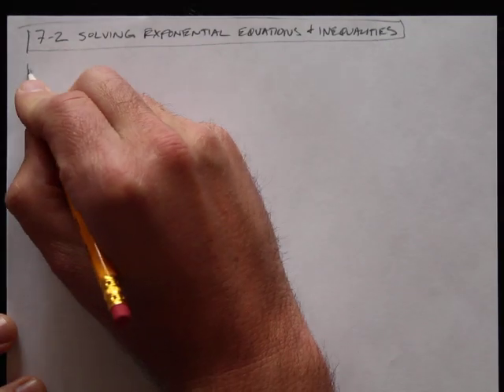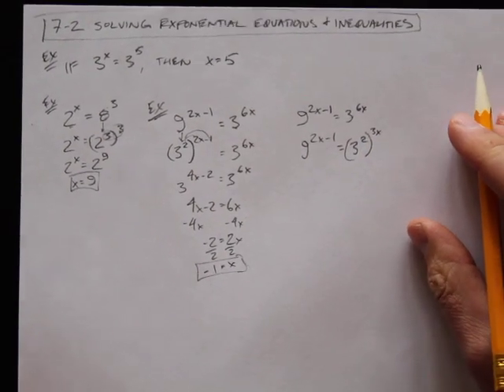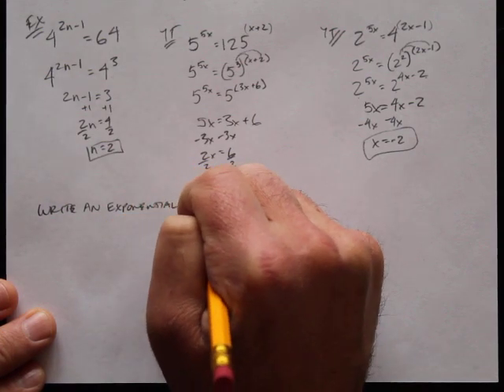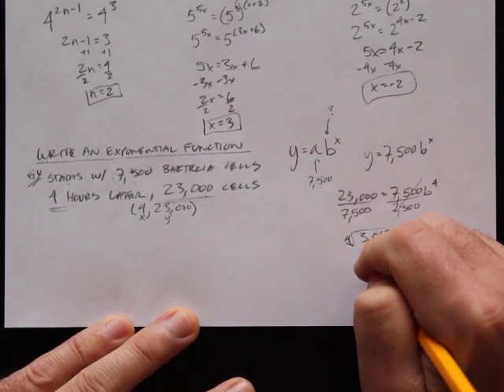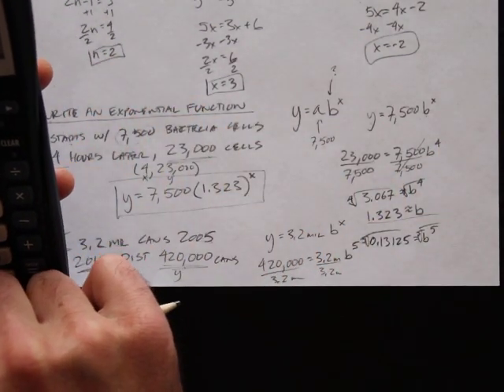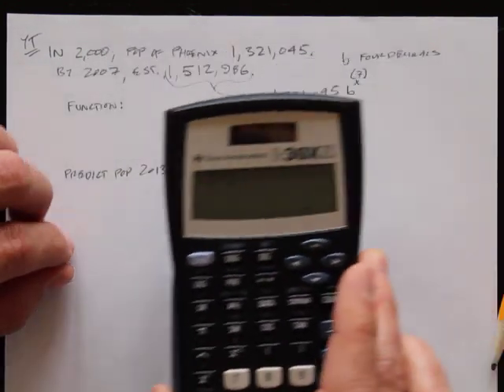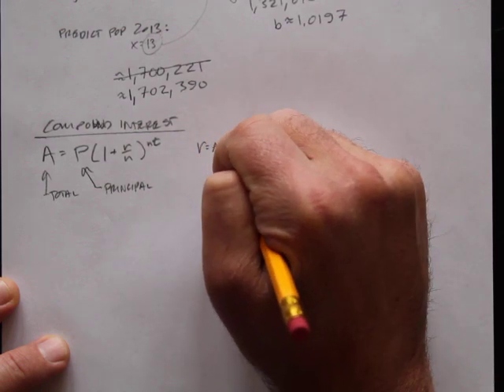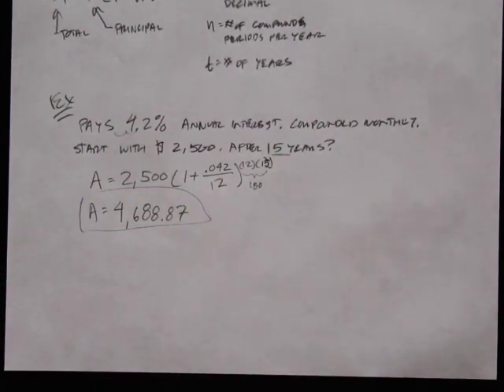Algebra 2: 7-2